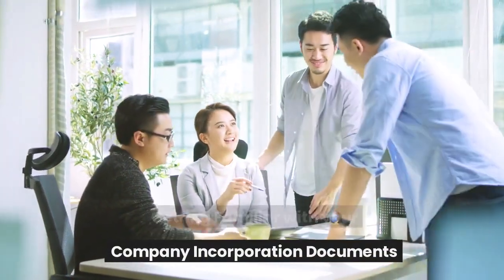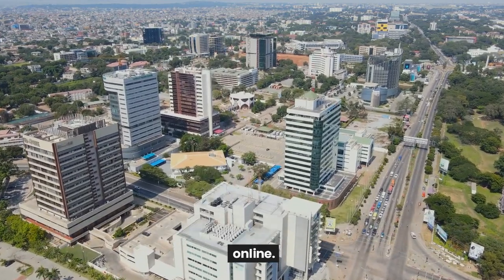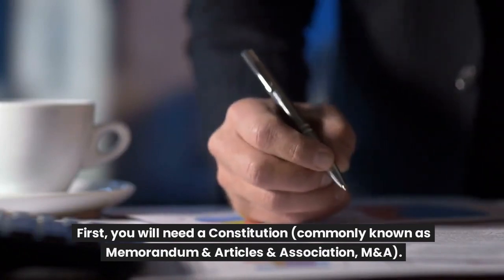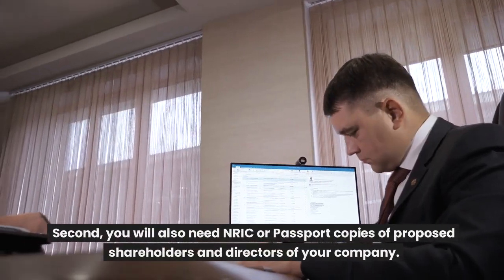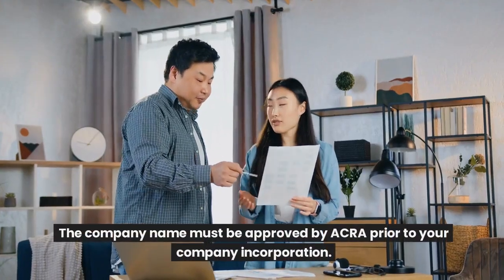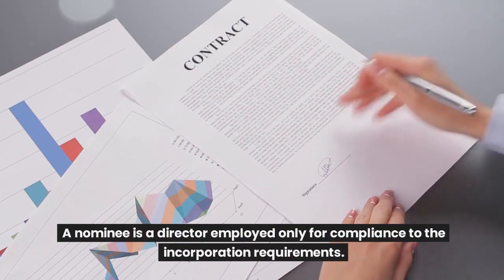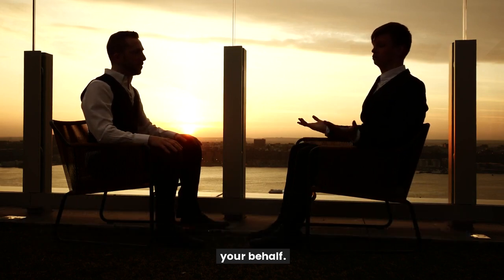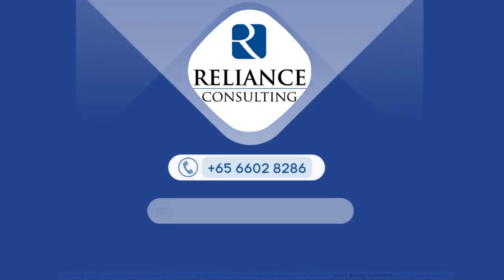Getting Familiar with your Company Incorporation Documents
Feeling confused about the essential documents required for company incorporation? No worries! This video is here to help you understand and become acquainted with the key documents involved in the process.

Corporate Services Singapore is your reliable partner for comprehensive company incorporation and company secretarial services. Whether you need expert advice on company formation and structuring or assistance with preparing and filing incorporation documents, our experienced team is here to assist you every step of the way.

Ready to navigate the complexities of company incorporation documents?

Check these 7 things that your business should do during company incorporation